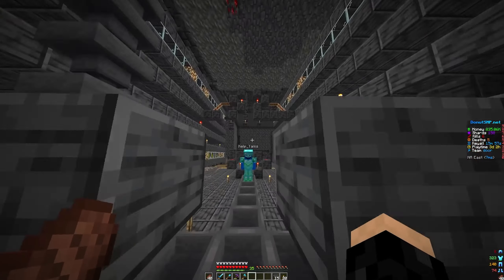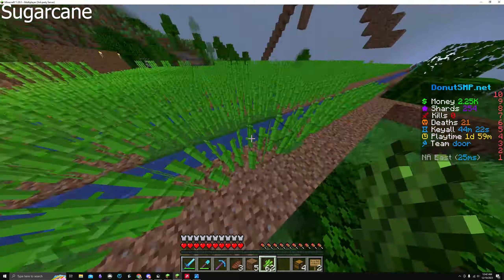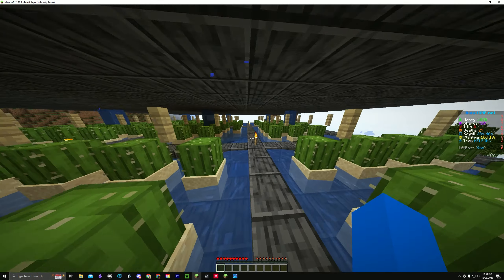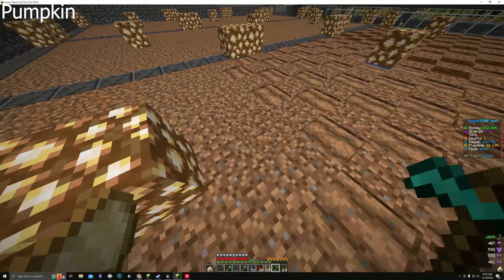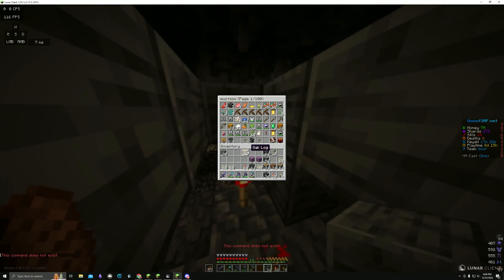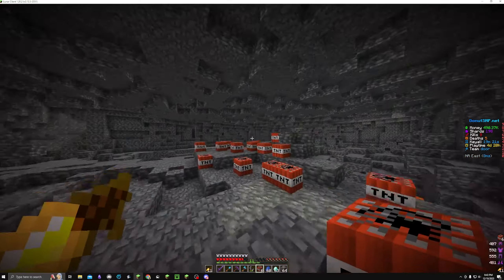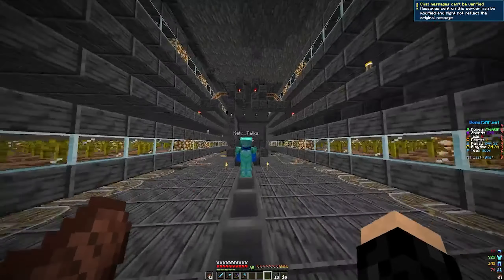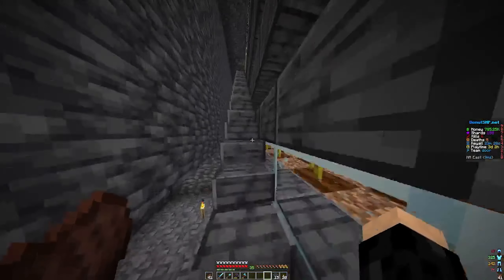How I Made $3 Million A Day AFK on Donut SMP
Description
In this video I will go over the best money making methods on the donut SMP.

- KelpTalks